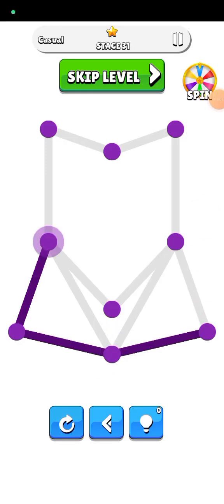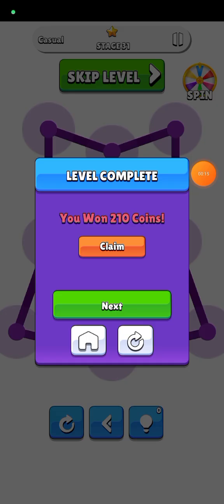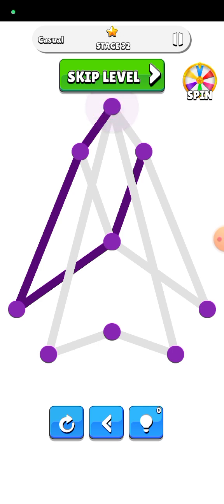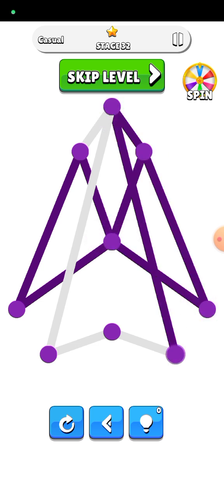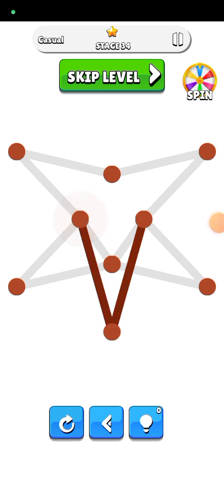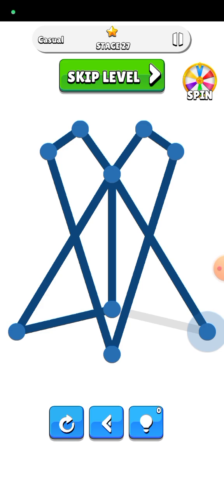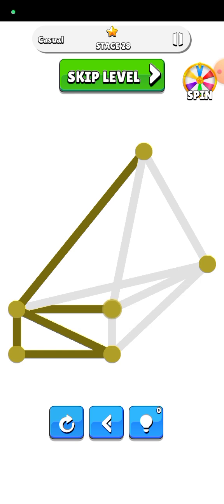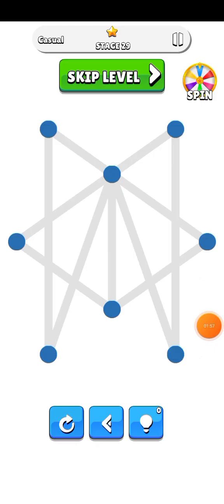31-40 stage Quickline connect the dots game 2024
31-40 stage Quickline connect the dots game 2024